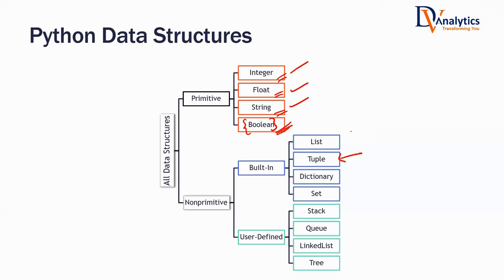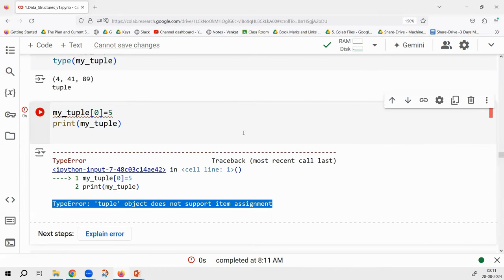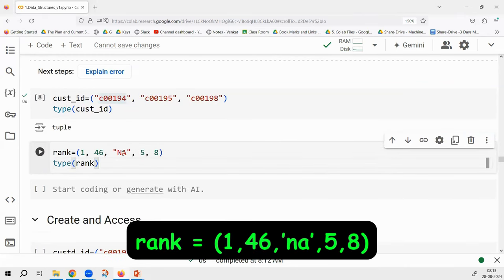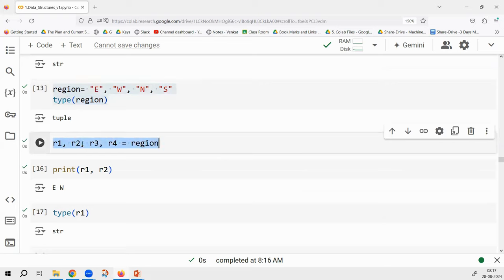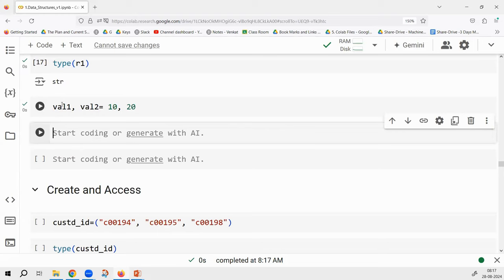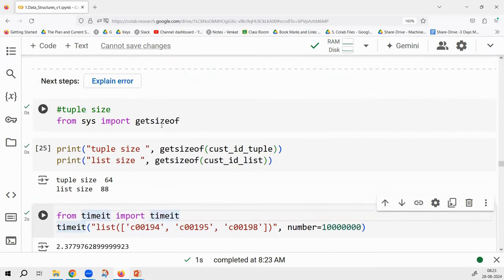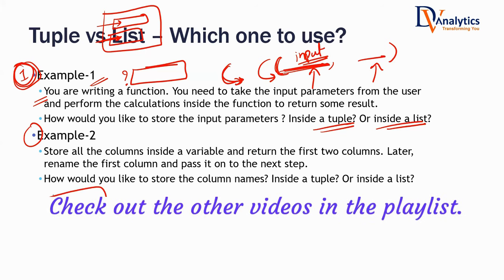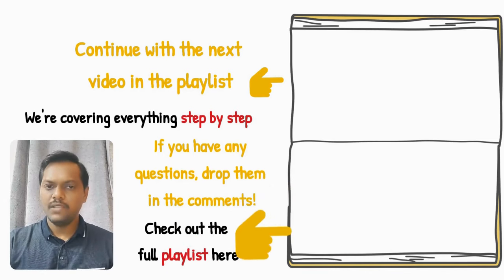Python Data Structures | Video 2 | Part 3 (Tuple Data Type) | Python Made Easy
Chapters
00:00: Overview of Course Contents
00:17: Significance of Built-in Data Types
00:44: Introduction to Tuples Explained
01:15: Steps to Define Tuples
03:45: How to Work with Tuples
04:35: Key Advantages of Tuples
07:19: Understanding Tuple Packing
10:17: Difference between Lists & Tuples
16:30: Selecting the Right Data Type in Real-life Situations
20:41: Next Steps

Tuples are a key data type in Python that many programmers find essential due to their immutability. Unlike lists, which are mutable and use square brackets, tuples are created with parentheses and cannot be changed once defined, making them memory-efficient and often faster, especially in handling large datasets. Lists allow you to modify elements directly, but attempting to do the same with a tuple results in an error, as tuples provide a stable data structure for situations where data should remain static.